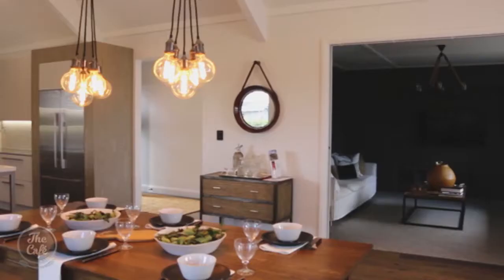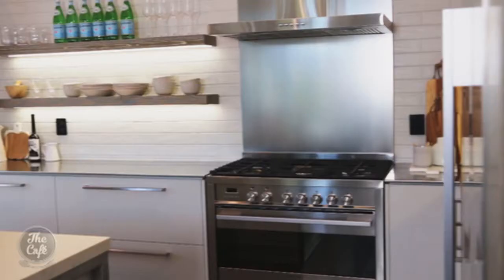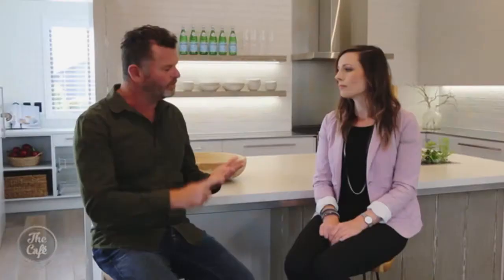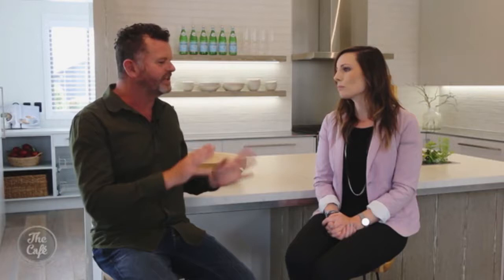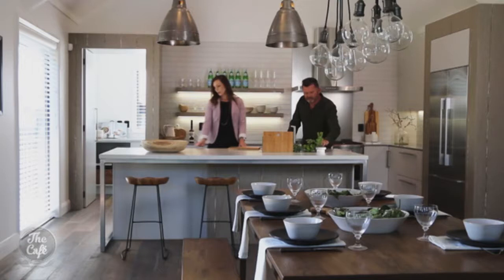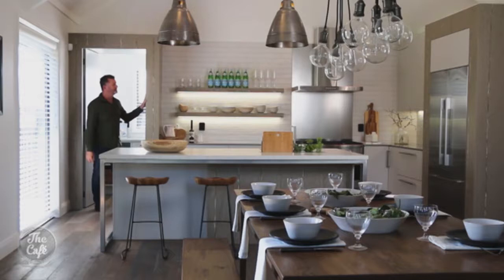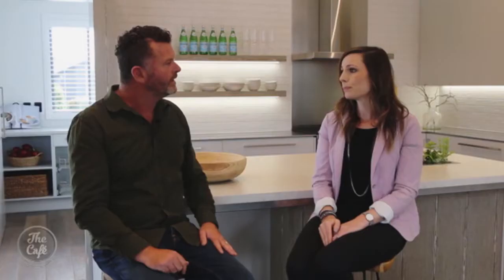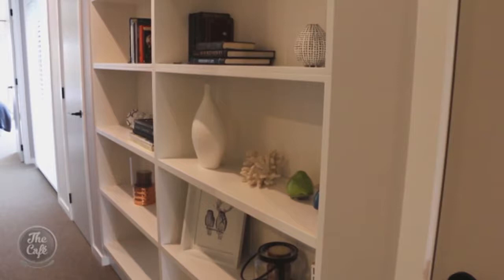Hamish Dodd Shows Us Around A Brand New Mastercraft Kitchen